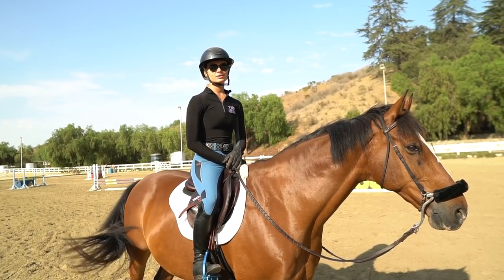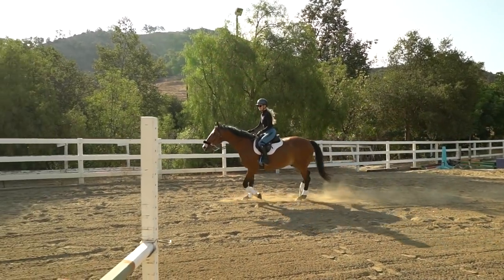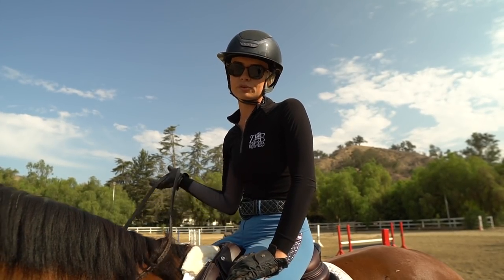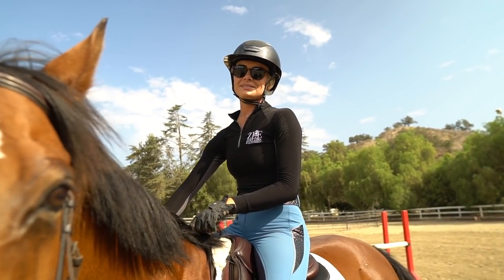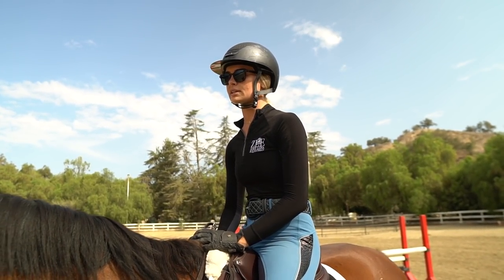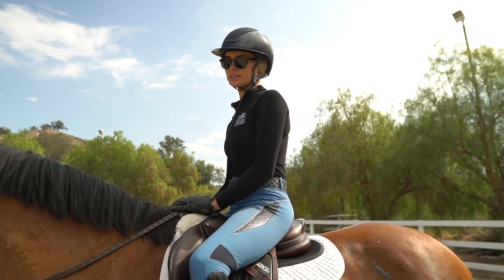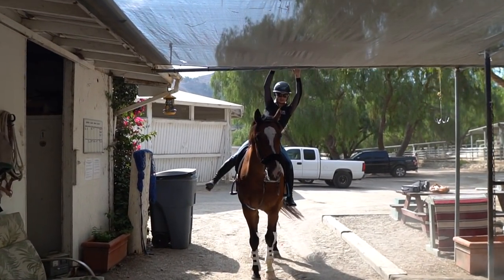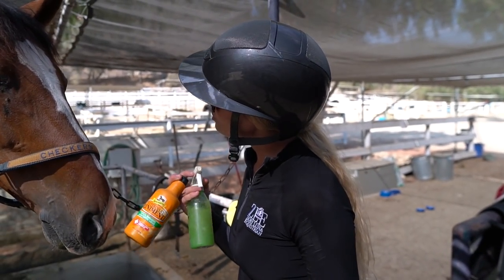Exercises for Improving Equitation | ZL Equestrian Tips & Lessons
I get a lot of questions about how to improve your equitation when working with your horse, so I made this video with some of the equestrian tips and tricks that I use during my routine to improve my eq, as well as teaching my students. I hope you find these to be useful and you can put them to good work when schooling your horse and training to be a better equestrian.

Zoey Luna is a USEF Active Professional Trainer specializing in OTTB's (Off Track Thoroughbreds) based in Southern California. Zoey started her riding career over 10 years ago in Santa Barbara, California. Growing up competing in Equitation, Hunters, Medals, and Jumpers, she found her love for riding and training at a young age. From numerous wins in Equitation championships to more recent year end Jockey Club Thoroughbred Incentive Program High Points and Jumper Classic wins, Zoey has proven herself as a well rounded and accomplished trainer. ZL Equestrian was founded originally for specialization in Off The Track Thoroughbred retraining and sales, as Zoey's true love resided in the breed itself. The program has expanded to all breeds, with the same basic principle, a solid foundation for results that last. With the application of her prior dressage training, Zoey focuses on a reward versus reprimand based training system proven to build confidence in the production of young and/or green horses.